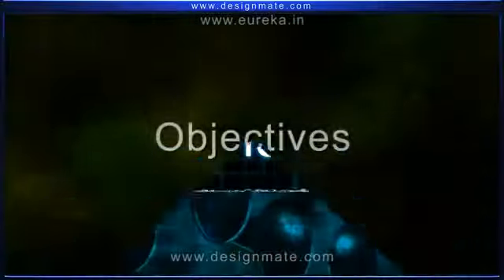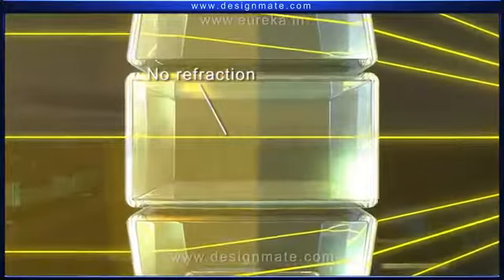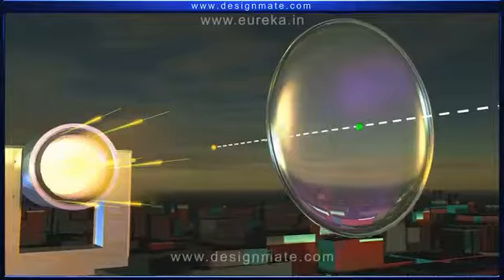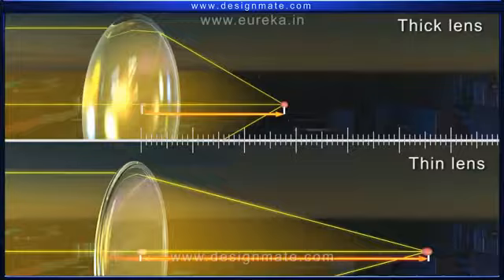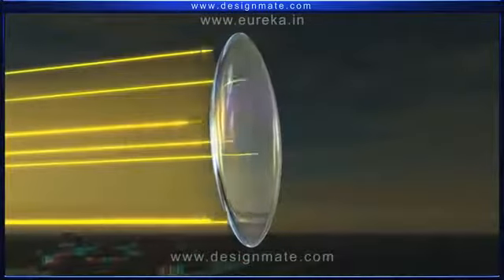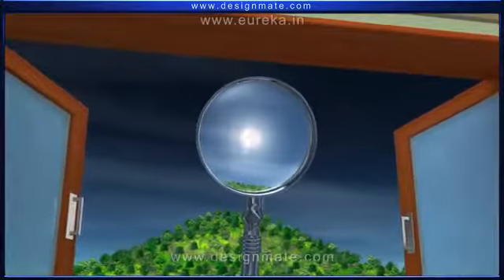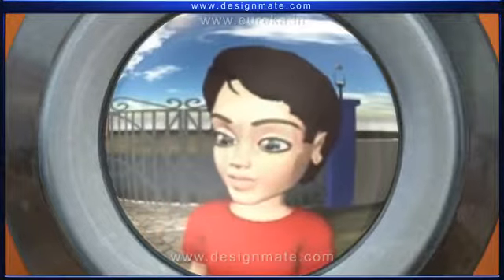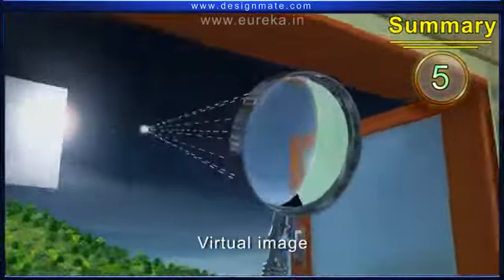The clear concept on concave and convex lenses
Convex and concave